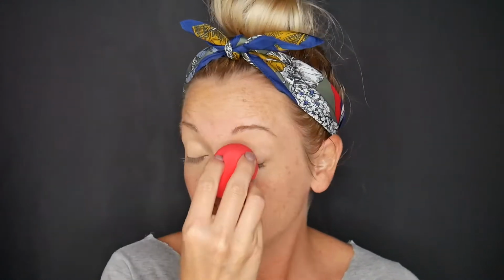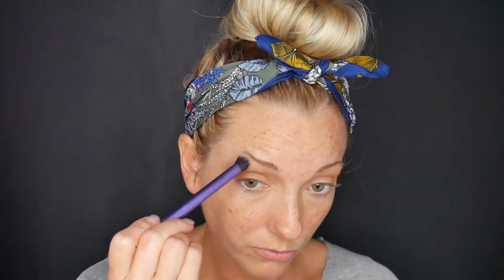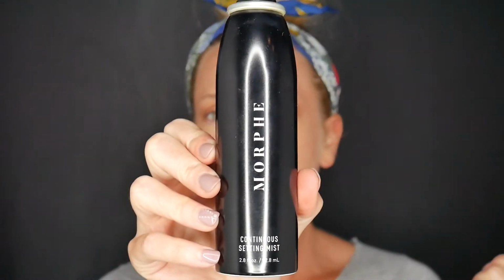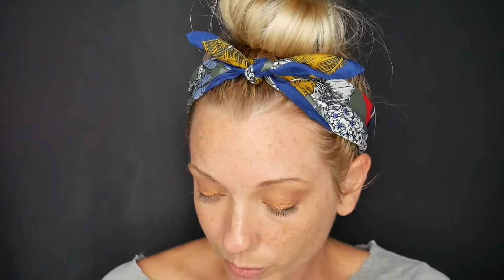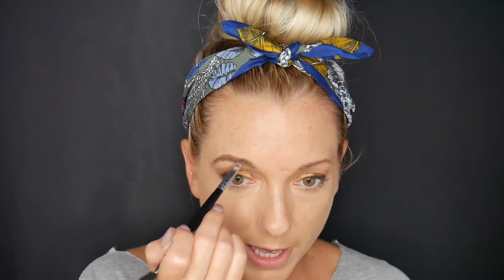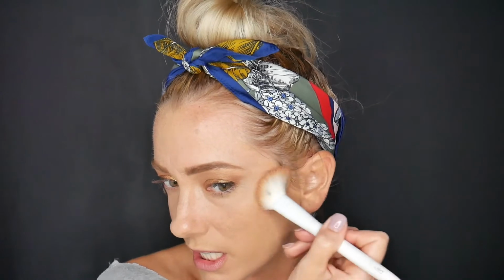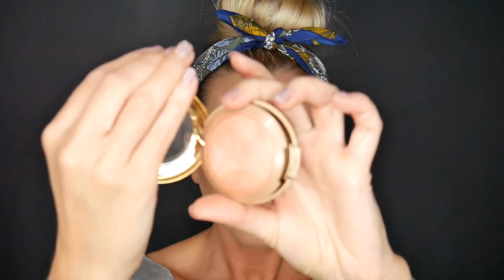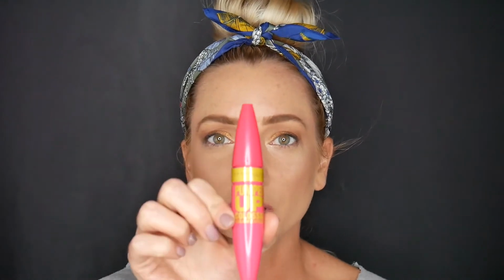BRONZE EYE MAKEUP | HOW TO | STEP BY STEP TUTORIAL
Hi everyone!  Here is a quick video on how to create a bronze eye.

VOLUM' EXPRESS PUMPED UP! COLOSSAL MASCARA

TARTE TARTEIST PRO GLOW TO GO HIGHLIGHT & CONTOUR PALETTE